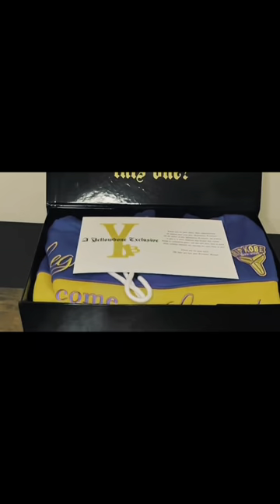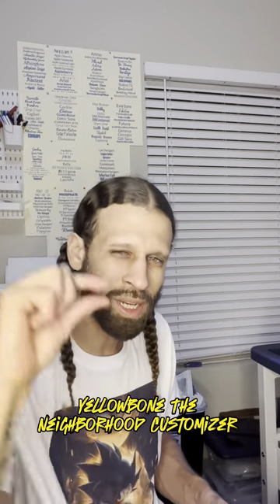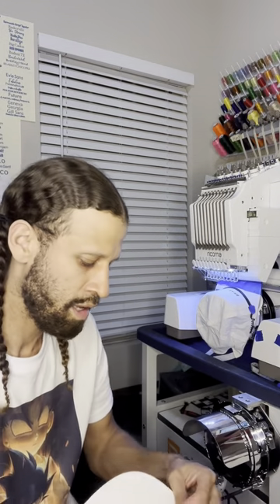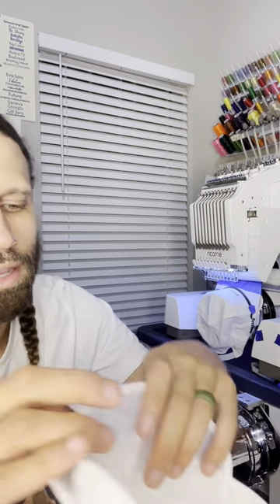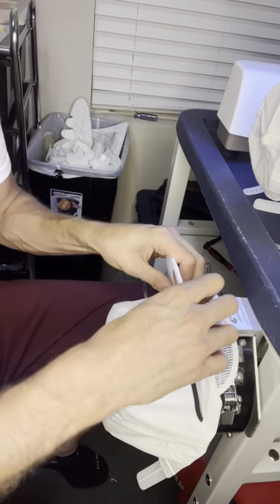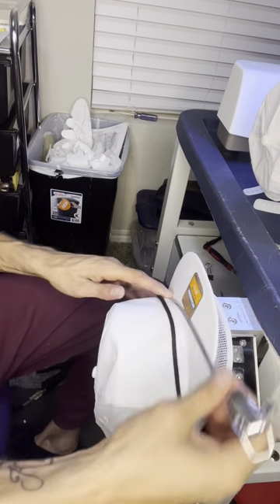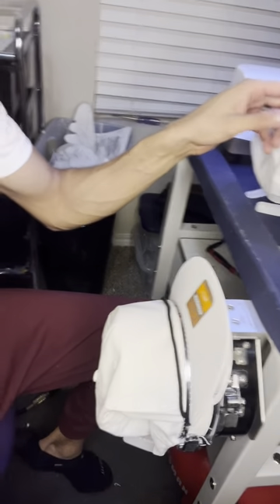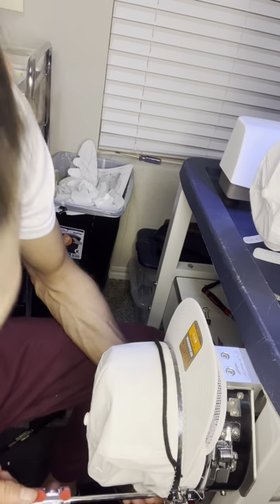Hat Embroidery Tutorial - Mastering The Grandpa Hat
Having trouble, or even feeling scared to even try and stitch onto a grandpa style rope hat?

Fear not! By the end of this tutorial, you should feel confident in your ability to get these hats done without incident (or too many incidents 😅)